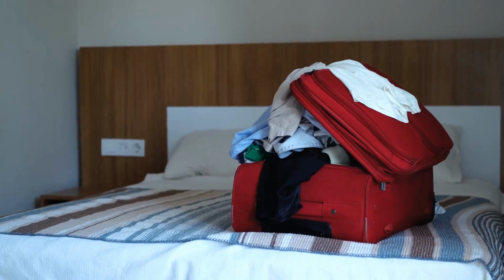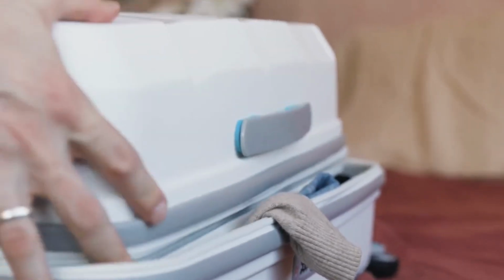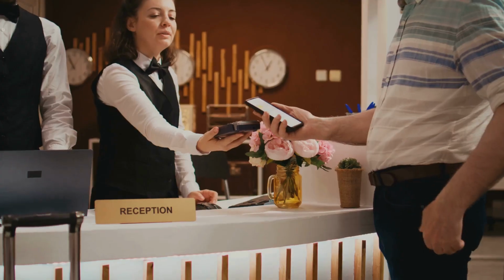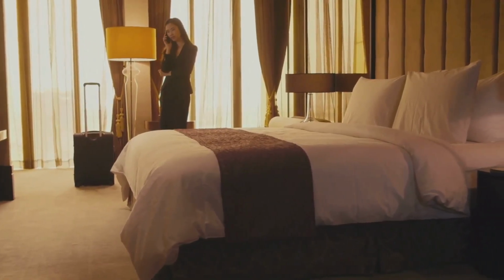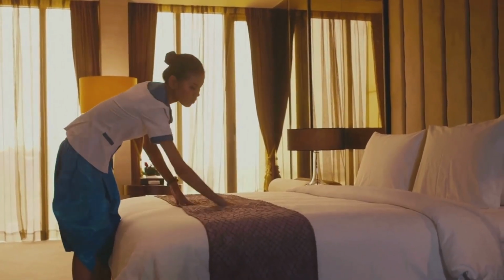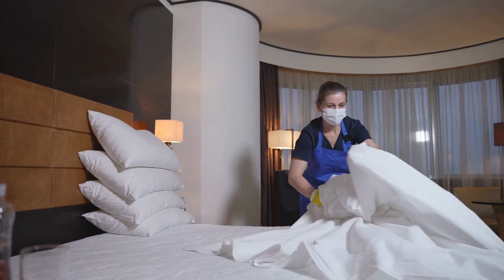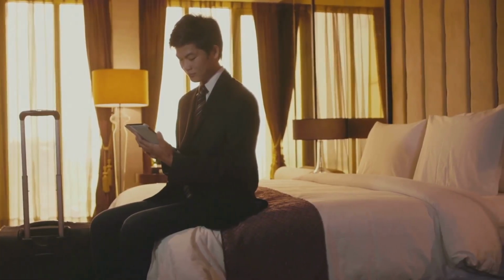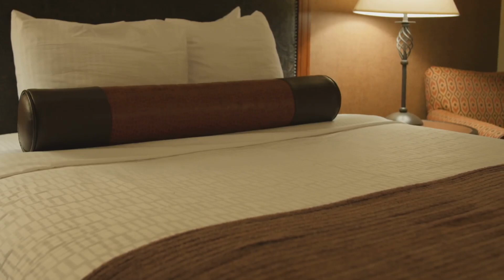How to Make Hotels Pay for Bed Bug Infestation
In this video, we explain the steps you need to take to get the hotels you stayed in to take responsibility and pay to remedy your bed bug infestation.